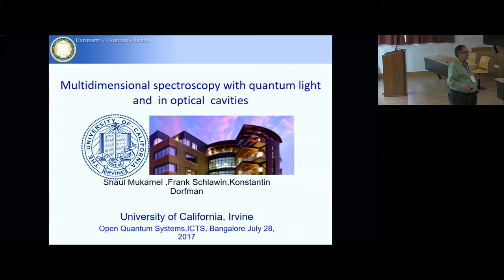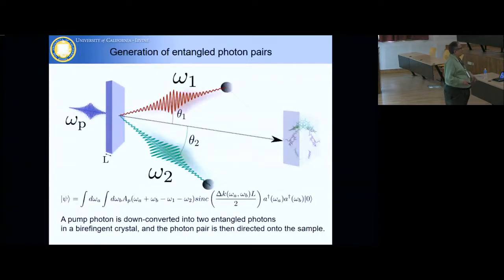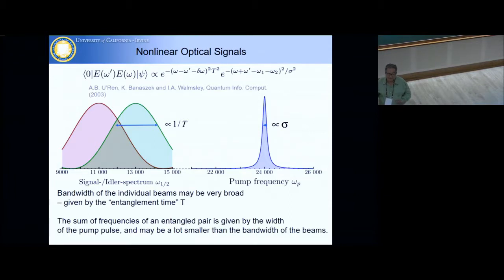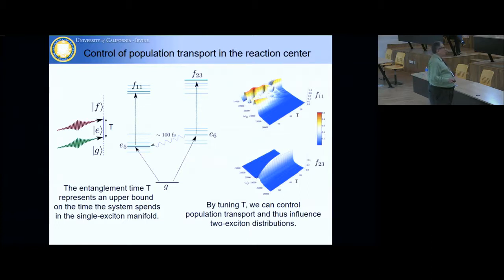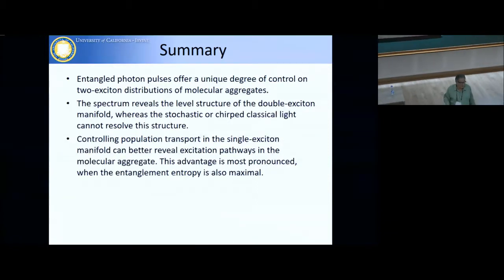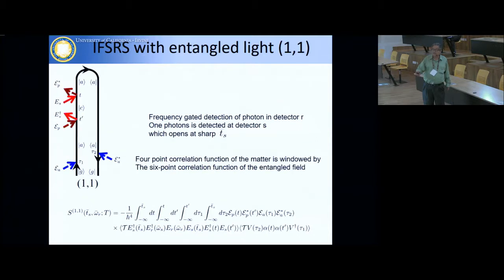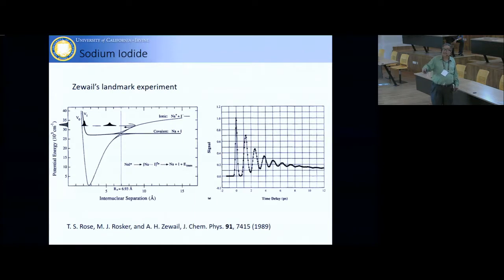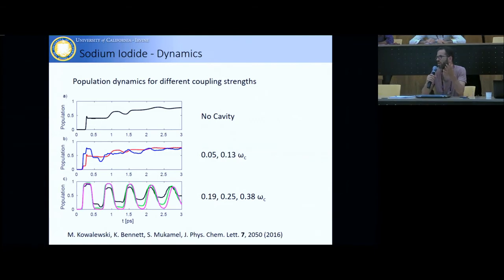Multidimensional spectroscopy with quantum light and in optical cavities by Shaul Mukamel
0:00:00 Start
0:00:11 Multidimensional spectroscopy with quantum light and in optical cavities
0:02:09 Optical 2D spectroscopy
0:02:32 The Nonlinear Response Function
0:03:35 2D Correlation Plots
0:03:54 Cross Peaks in Coupled Chromophores
0:04:35 The Nonlinear Response to a classical field
0:05:49 Ladder Diagram Rules
0:06:09 Multidimensional Spectroscopy
0:07:09 Generation of entangled photon pairs
0:08:16 Applications of entangled photons
0:08:53 ‘Nonlinear Optical Signals
0:09:40 Entangled light (parametric down conversion - PDC)
0:09:54 two photon absorption of entangled light
0:16:07 Correlation function of entangled photons
0:16:27 Two-photon absorption with Quantum light
0:17:34 Application to the Bacterial Reaction Centers
0:18:06 Electron Transfer: Population Dynamics
0:18:21 Application to the bacterial reaction center
0:18:56 Control of exciton transport in the bacterial reaction center
0:19:14 Application to the bacterial reaction center
0:19:28 Control of population transport in the reaction center
0:23:55 Is this degree of control a genuine entanglement effect?
0:24:31 Mimicking entangled photon pulses by chirped pulses.
0:25:35 Manipulating distributions of two photon states
0:27:23 Fluorescence
0:27:42 Fluorescence measurements
0:27:43 Summary
0:28:03 Coherent Raman spectroscopy with Interferometric detection
0:28:29 Stimulated Raman Signals with Broad-and Narrowband pulses
0:29:58 Spectroscopy & Interferometry
0:30:03 Femtosecond Stimulated Raman Spectroscopy (FSRS) with classical light and frequency dispersed detection
0:30:48 Interferometric Femtosecond Stimulated Raman Spectroscopy b (IFSRS) with entangled photons.
0:34:00 IFSRS with entangled light
0:34:48 Classical vs Entangled light detection window
0:35:07 IFSRS for time evolving vibration
0:36:12 " Role of entanglement
0:36:38 Broadband Raman X ray probes of nonadiabatic dynamics
0:37:03 Molecules in Cavities; Exploiting the quantum vacuum Field
0:38:37 Cavity QED
0:38:54 Overview
0:39:34 The Jaynes-Cummings Model
0:39:46 Limits of the Rotating Wave Approximation
0:40:07 Dynamics beyond the RWA - Formalism
0:40:44 Nonadiabatic Dynamics at Avoided Crossings
0:40:57 Electron Harpooning in Sodium lodide
0:41:05 Sodium lodide
0:41:46 Sodium lodide - Dressed Potential Surfaces
0:41:52 Sodium lodide - Dynamics
0:45:12 Q&A